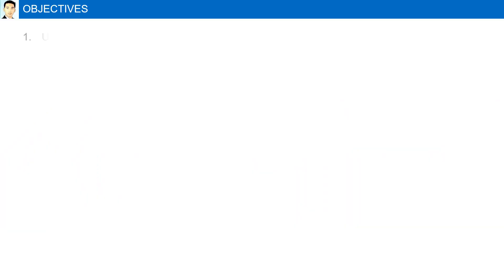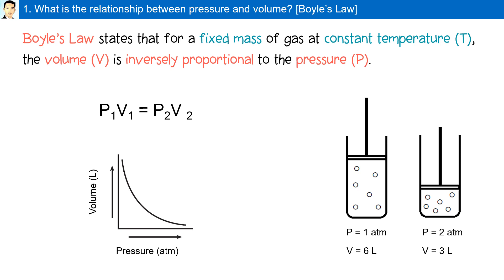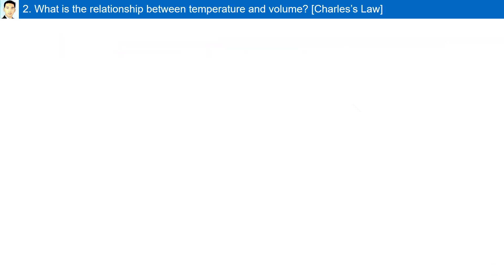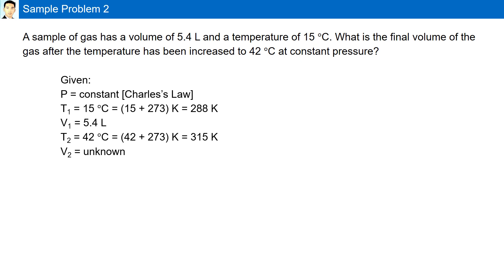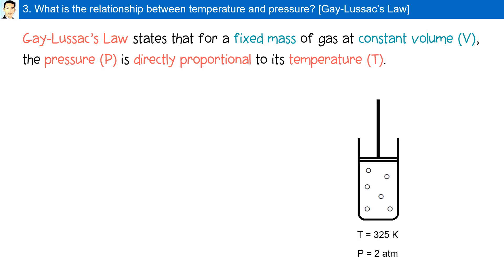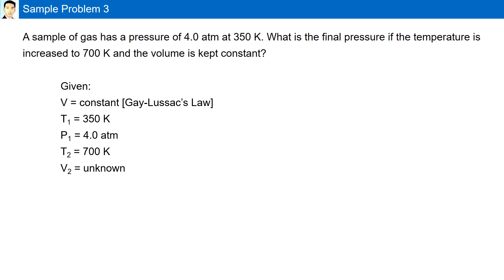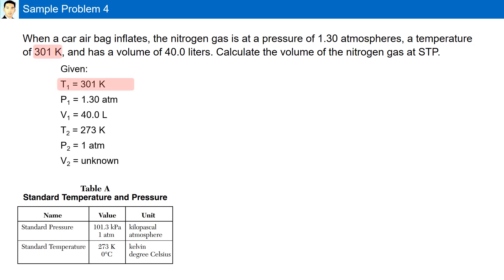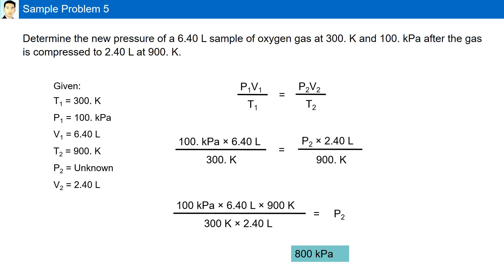210 Gas Laws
Boyle's Law
Charles's Law
Gay-Lussac's Law
Combined Gas Law